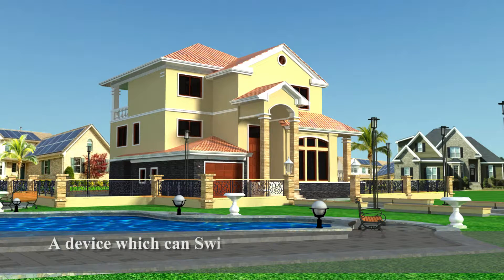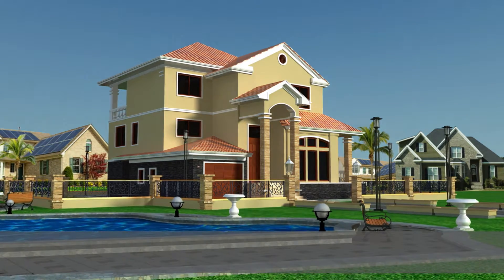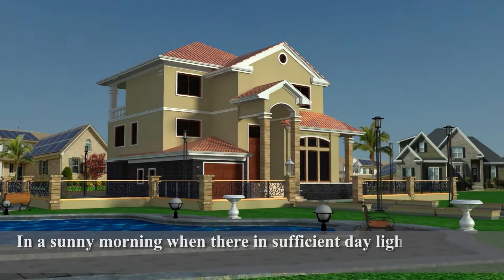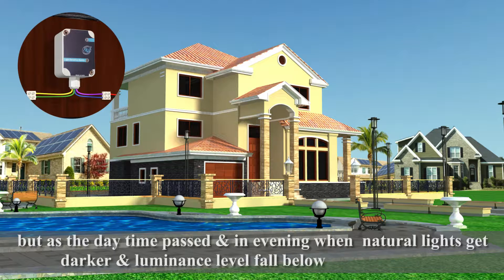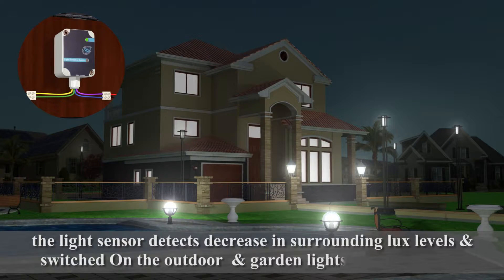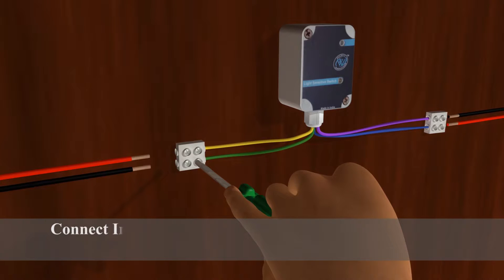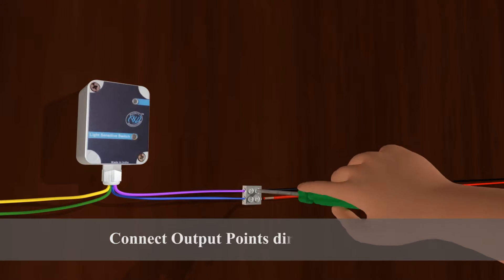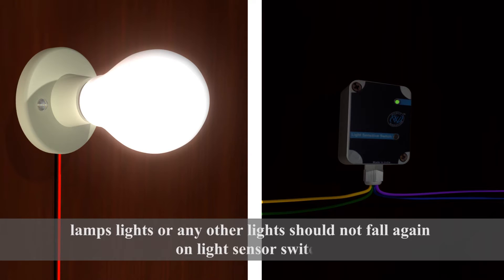Walnut innovations Weatherproof Day Night Switch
This Small Light sensor Switch Can turn ON any Light Lamp when dark fall & Turned OFF in Morning automatically.